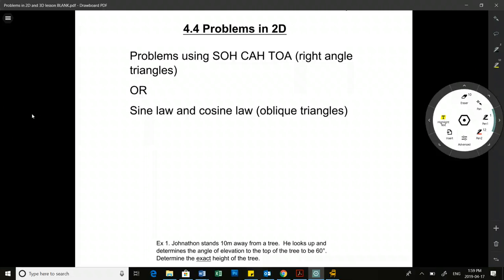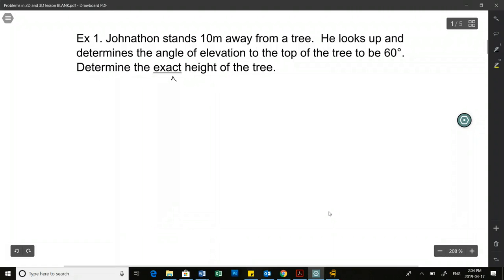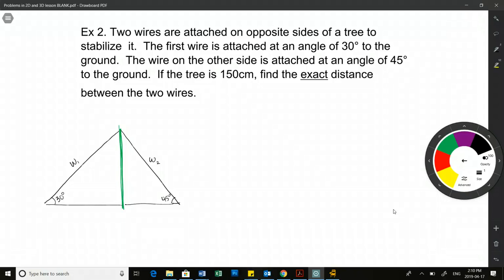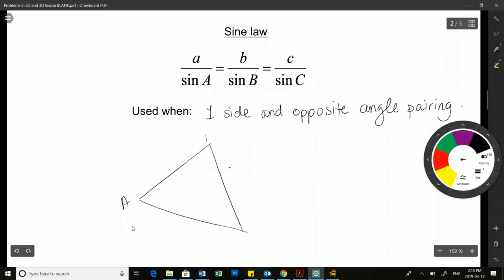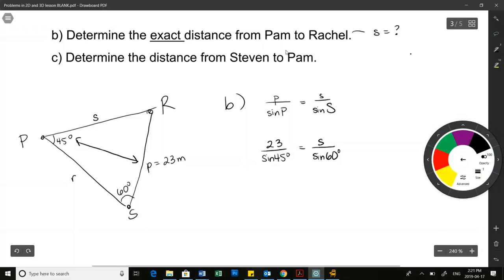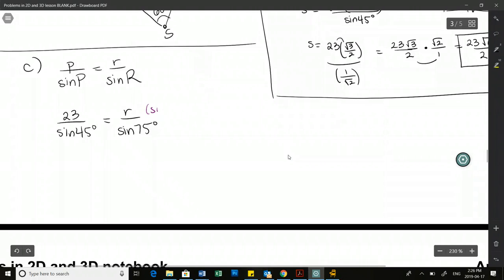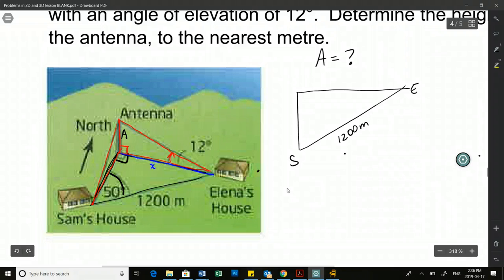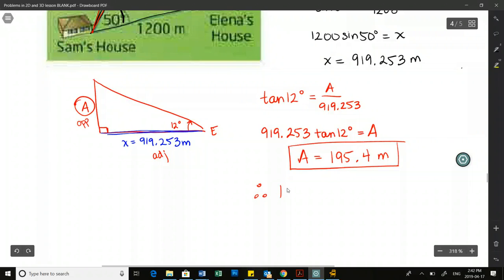Trig Applications in 2D and 3D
In this lesson, we learn various 2D and 3D applications using SOH CAH TOA in right triangles and sine law and cosine law in oblique triangles.